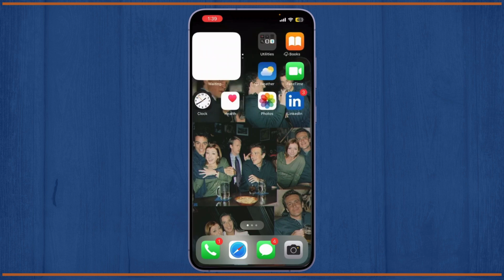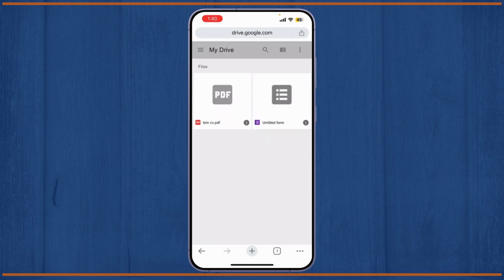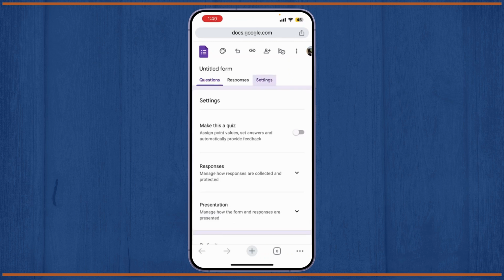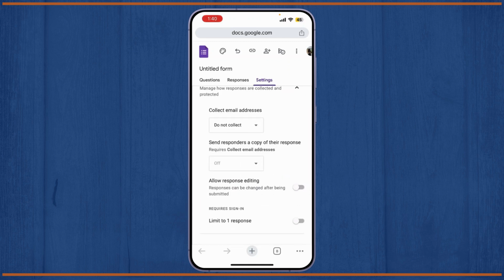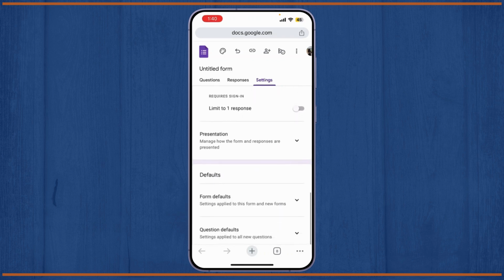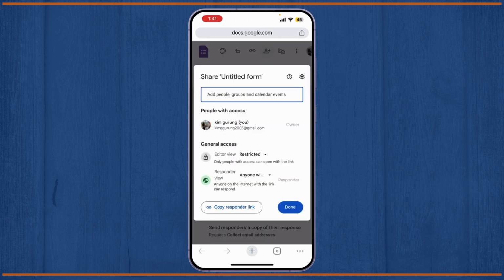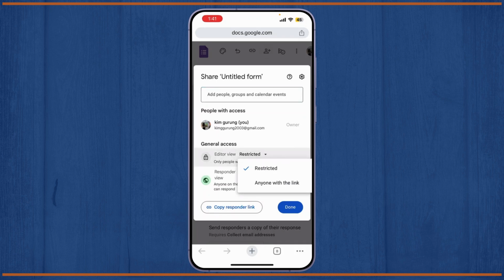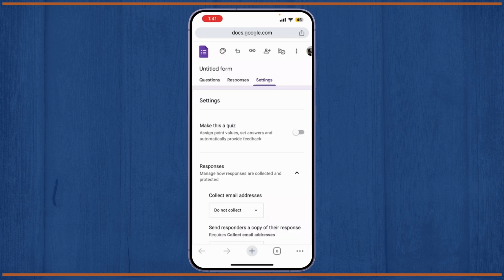How to Make Google Form Public but Not Editable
Want to share your Google Form with others but keep it from being edited? This video will show you the steps to make your Google Form public while ensuring it's not editable by others. Whether you're asking, "How do I share a Google Form publicly without allowing edits?" or need help with the sharing settings, this tutorial has you covered. Learn how to make your Google Form accessible to everyone while protecting its content. Watch now to find out how to make your Google Form public but not editable!

Timestamps:
00:00 How to Make Google Form Public but Not Editable
00:06 How to Share Google Form Without Allowing Edits